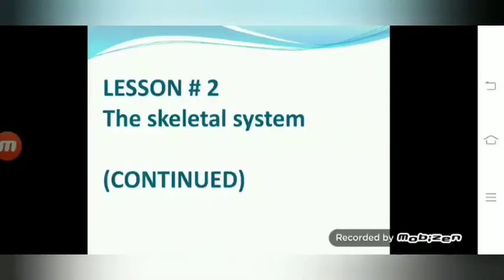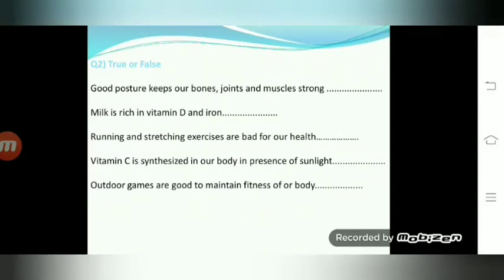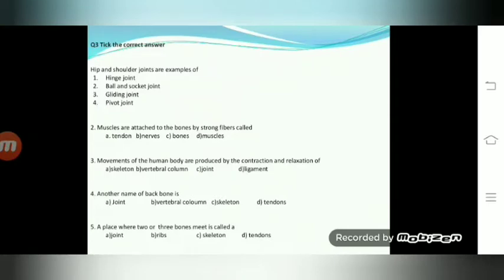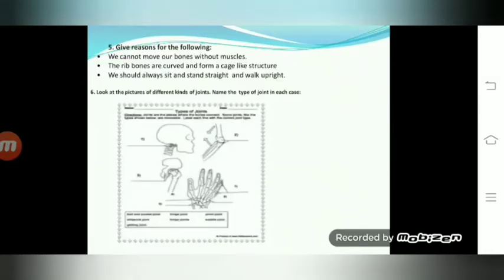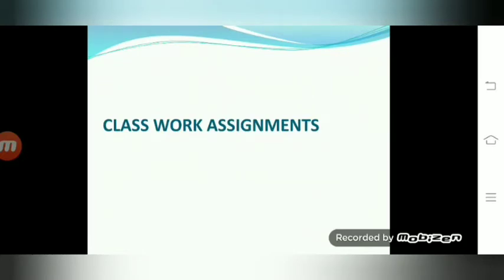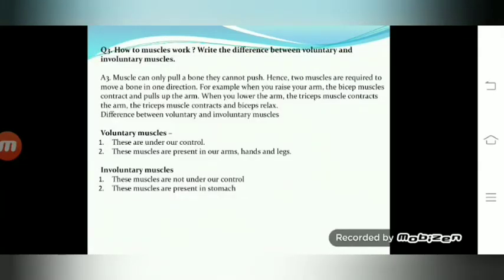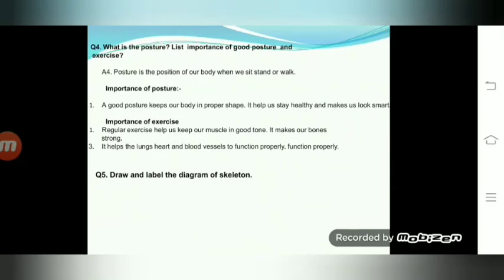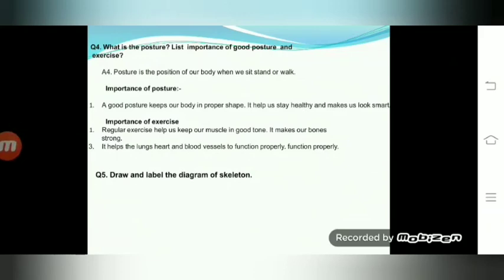Skeletal system ( continued)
Part 2 of skeletal system

class work assignments

pdf file of class work assignment and home work assignment

pdf file details of the lesson (explanation)